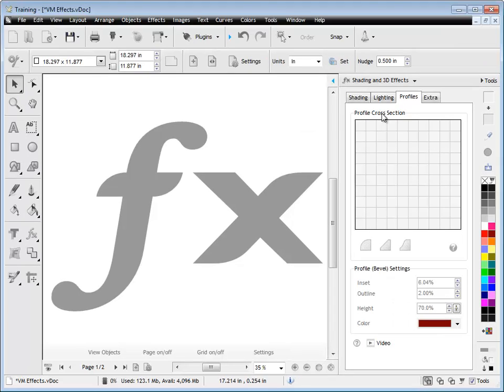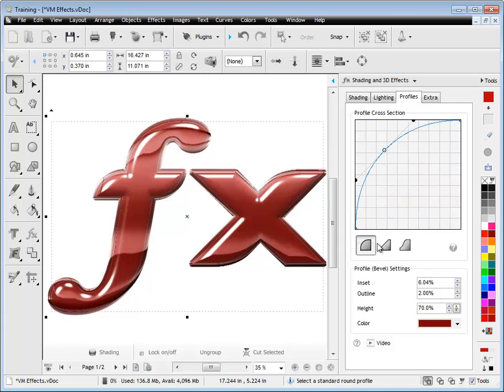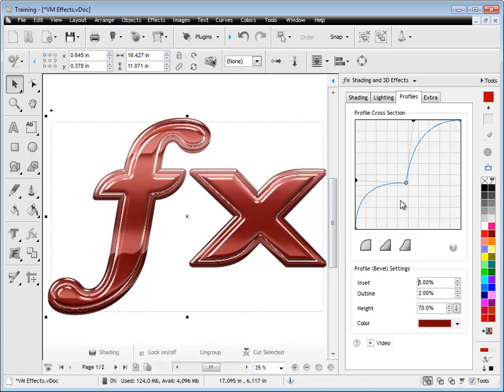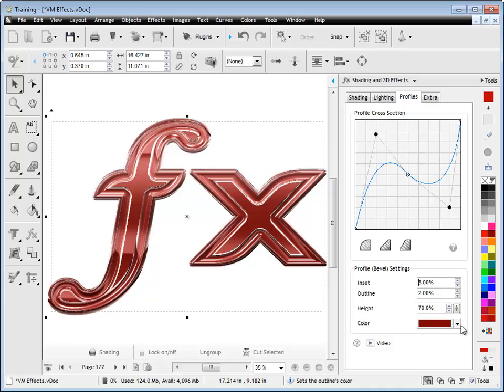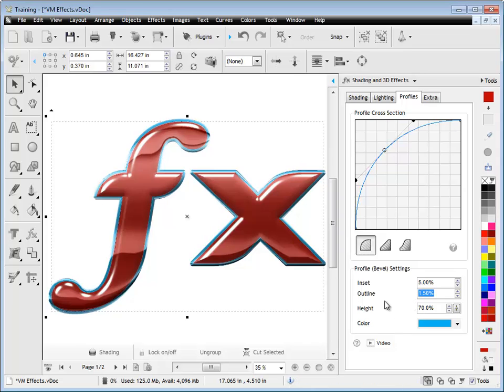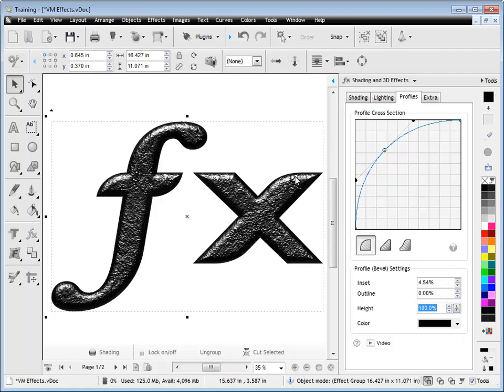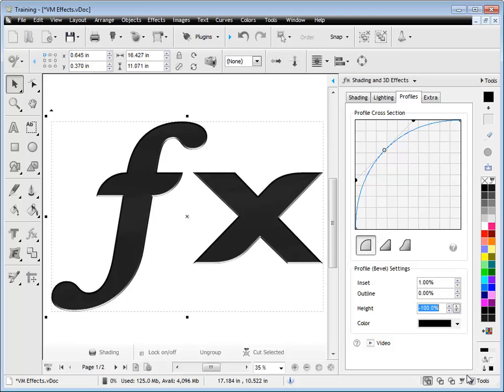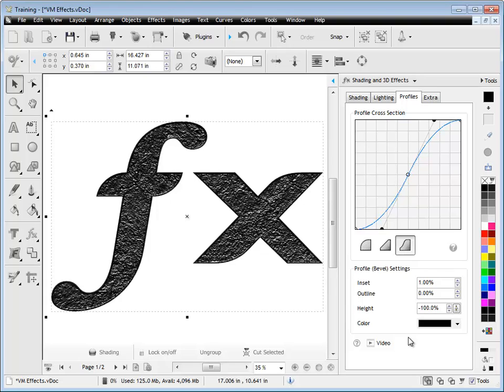Quick Lesson: DesignCenter - Profiles for Special and 3D Effects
A quick lesson on working with the Profile tools from the Profiles tab from the Shading and 3D Effects tool panel in the DesignCenter.